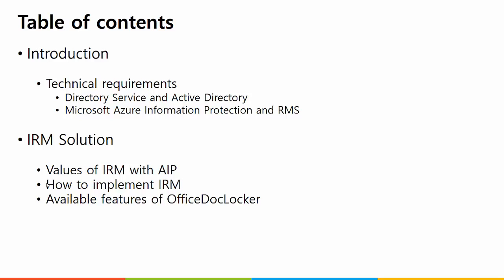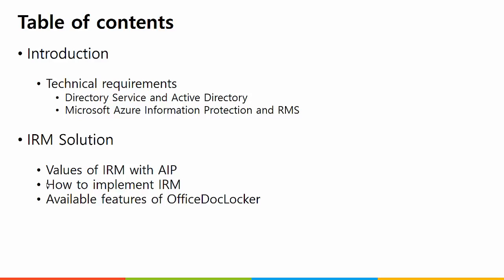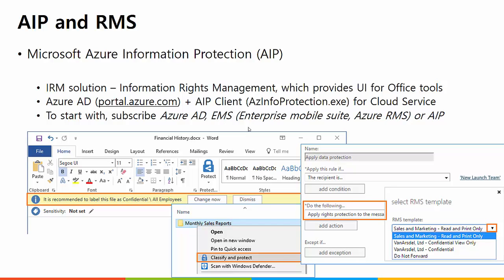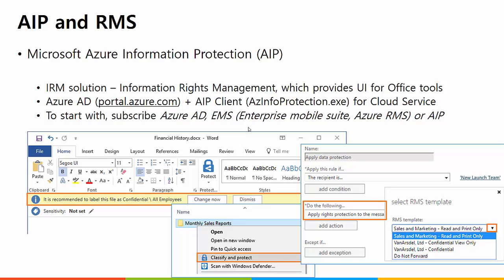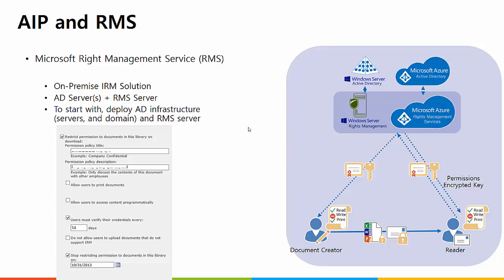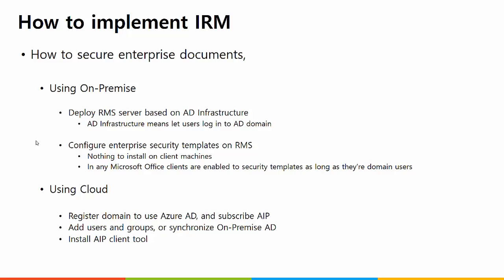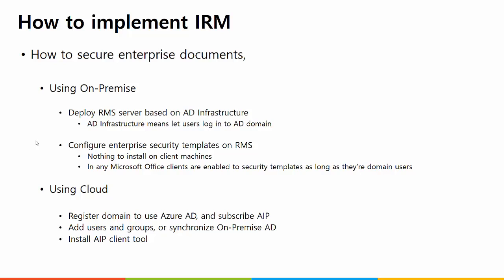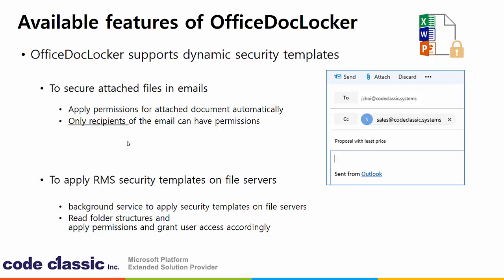How to secure enterprise documents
Azure Information Protection and OfficeDocLocer - IRM extension